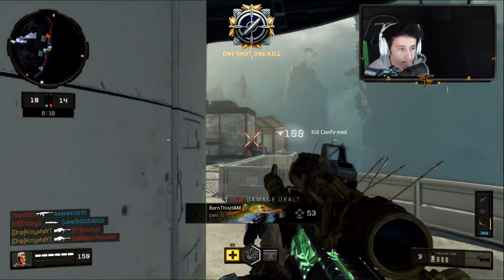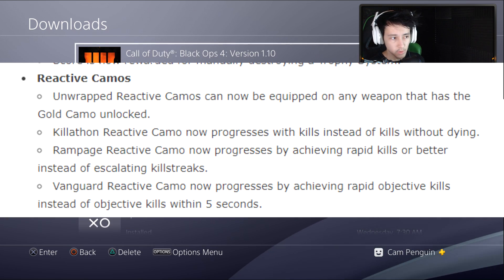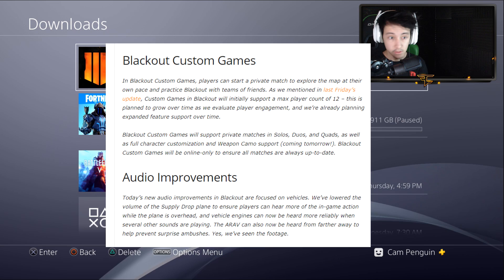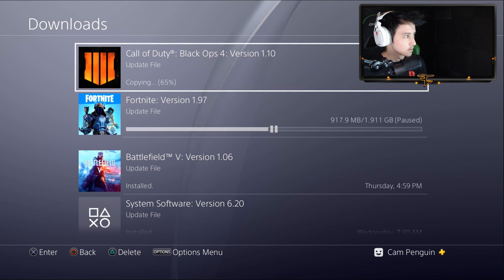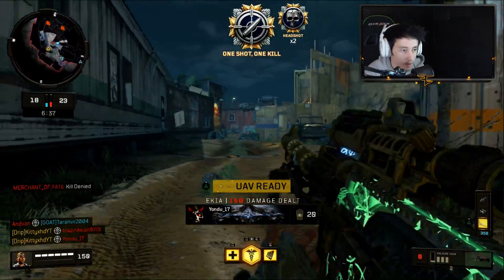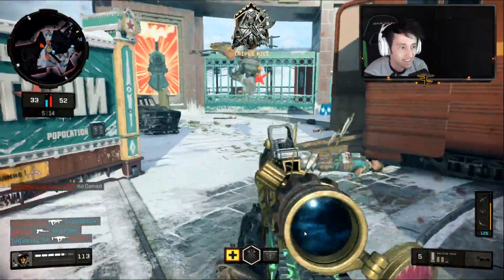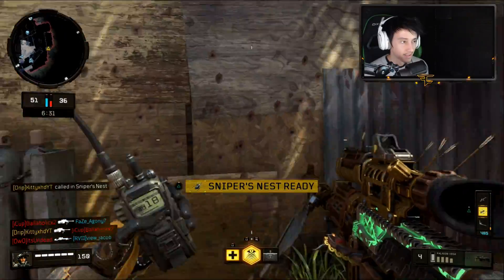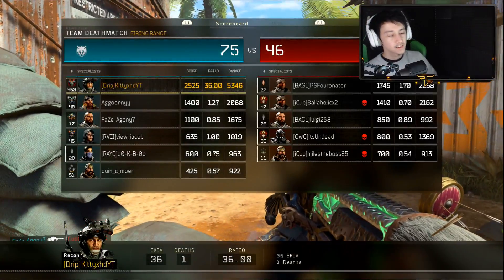i have NEVER seen this before...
I have never seen that happen before, that was demonic...
i have seen in-game characters glitch out, but NEVER like that before on cod...